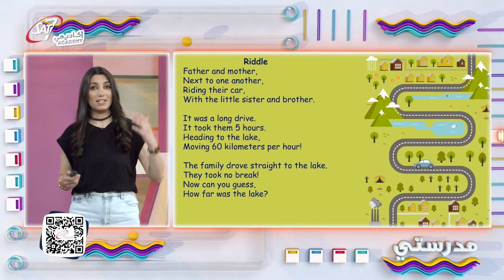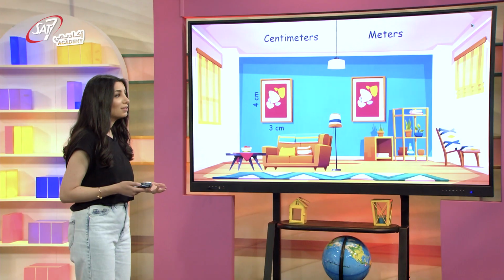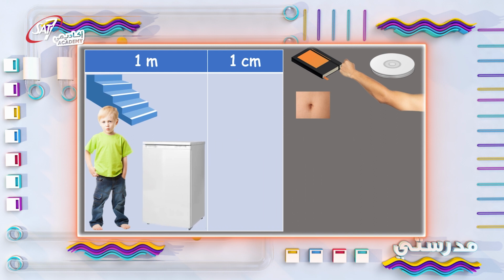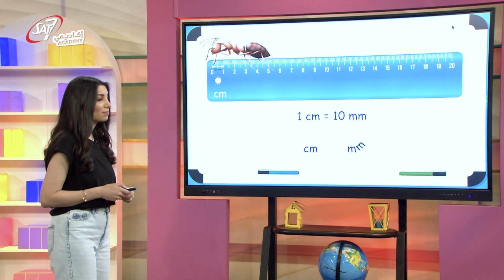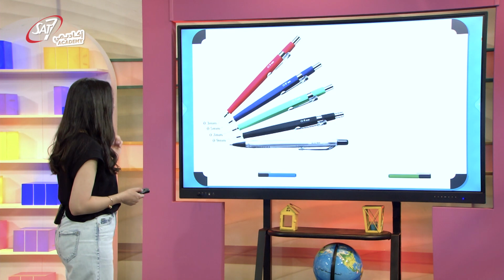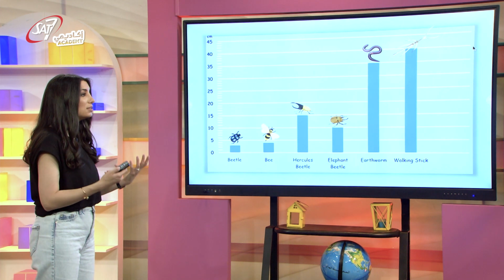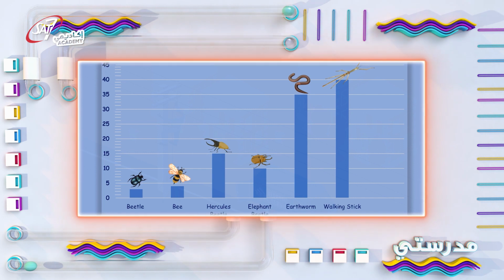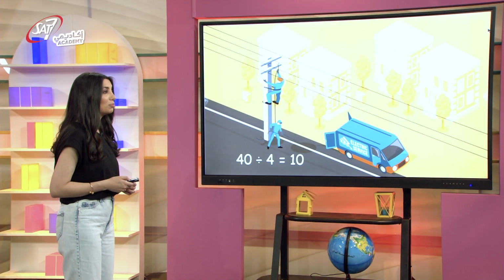Measuring Units 1